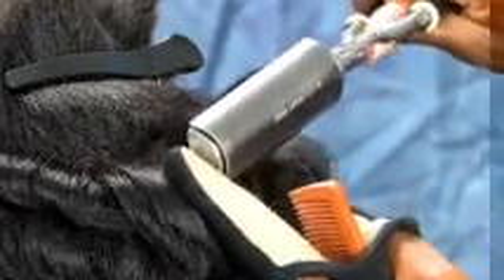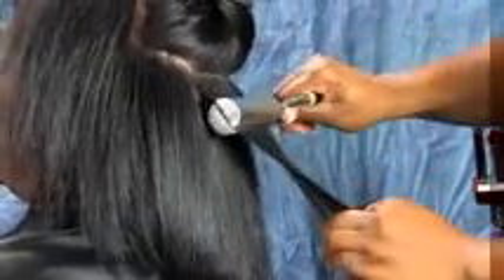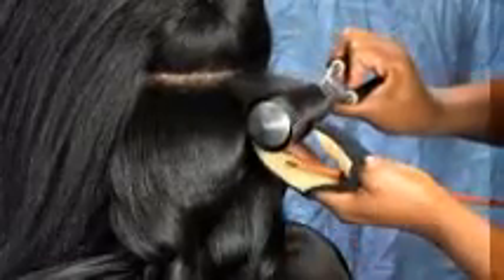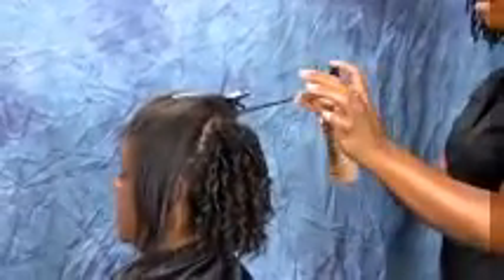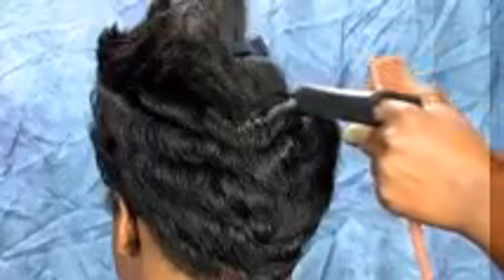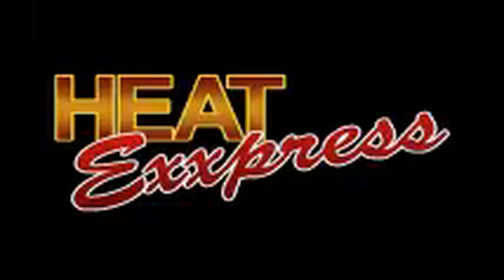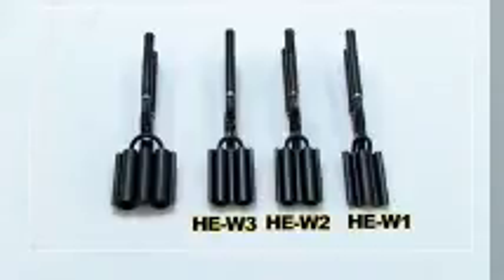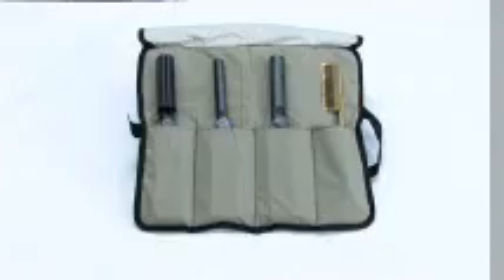Golden Supreme Thermal Curling Irons - Part 2 - Distributed by Nazih Group | Nazih Cosmetics